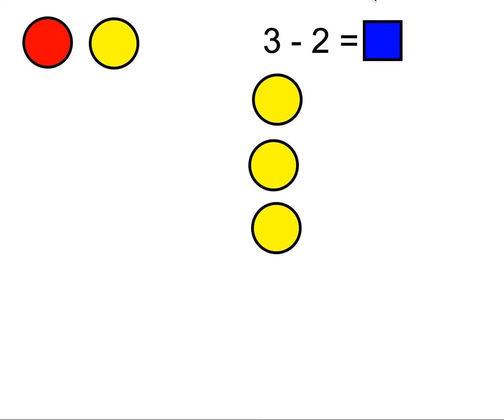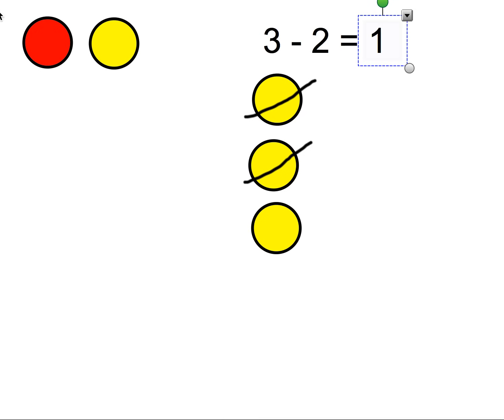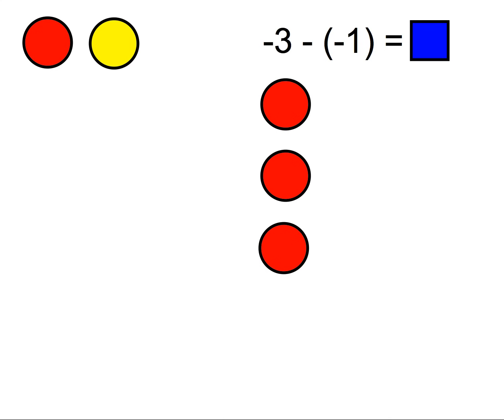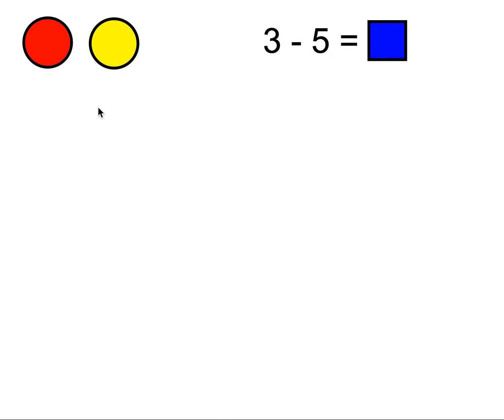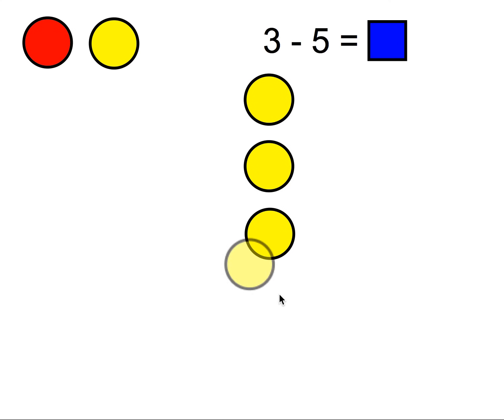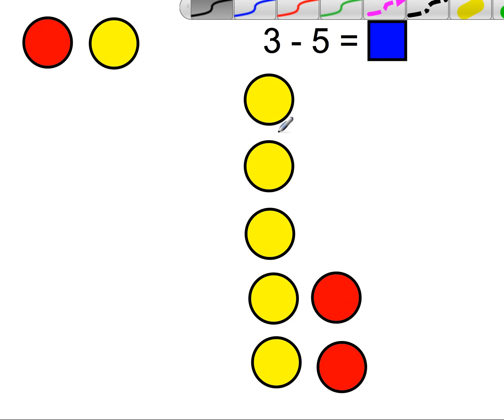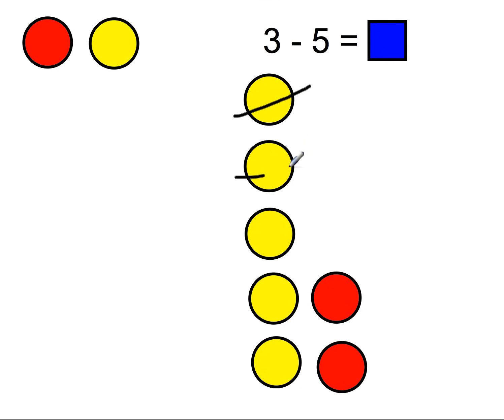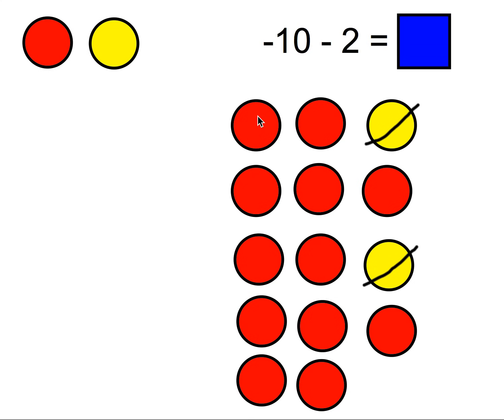Subtracting Integers Using Counters